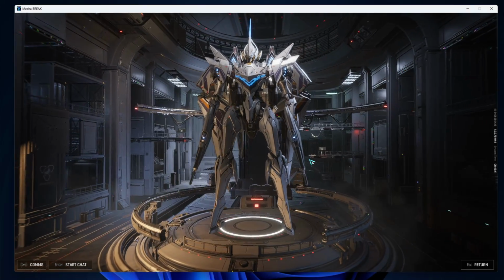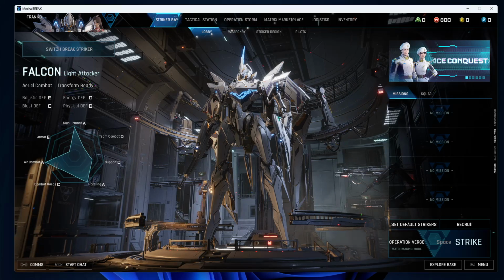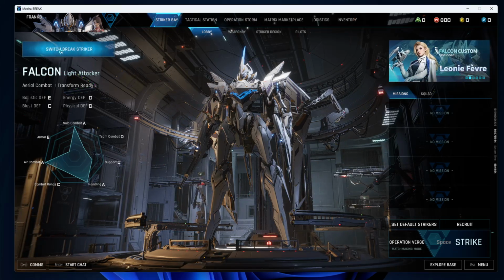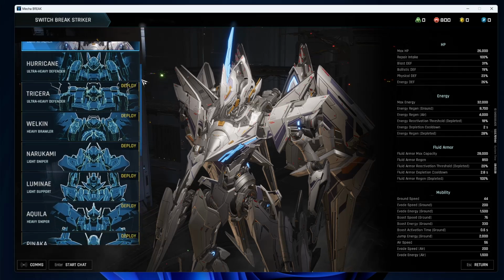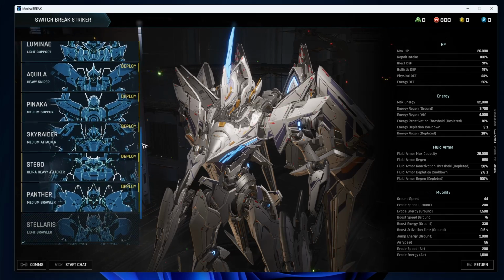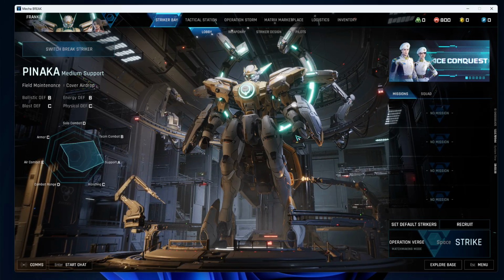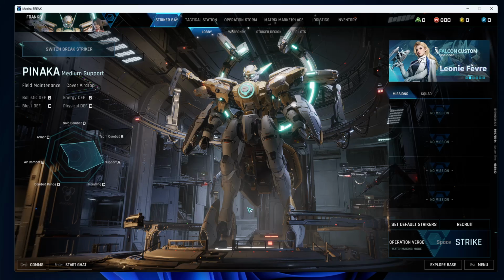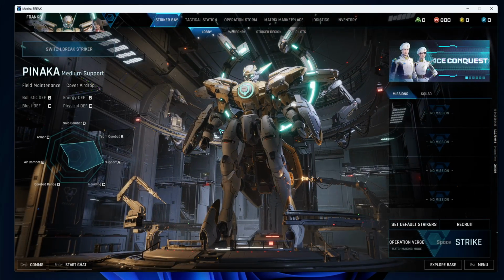How To Change Break Striker On Mecha Break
Here's How To Switch Break Striker On Mecha Break.

Are you stuck using the same old Break Striker in Mecha Break? This video shows you exactly how to change your Break Striker, step by step! Master your mech setup and take your gameplay to the next level.

How To Change Break Striker On Mecha Break (Switch Break Striker Mecha Break)

Launch game
Access the home page
Find the Change Striker option
Select it
Choose desired striker

PS5 Controller